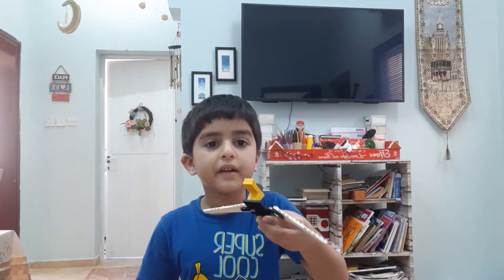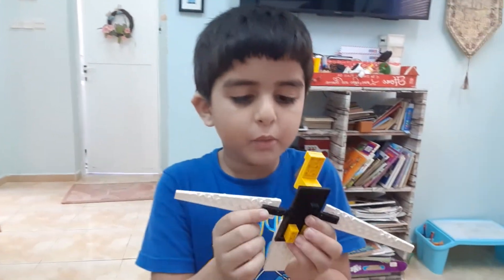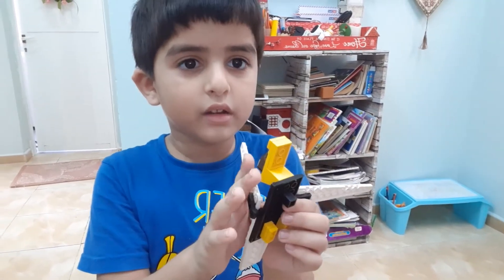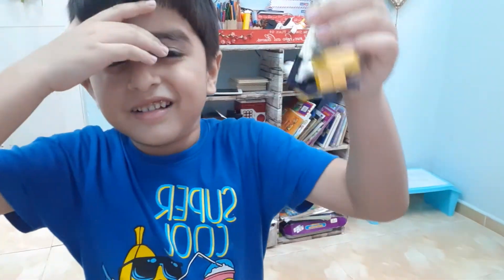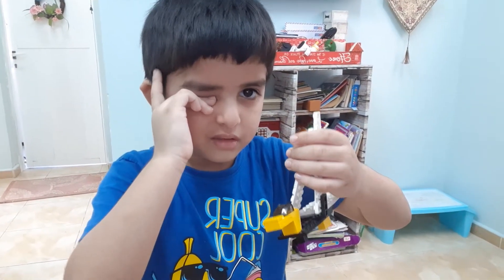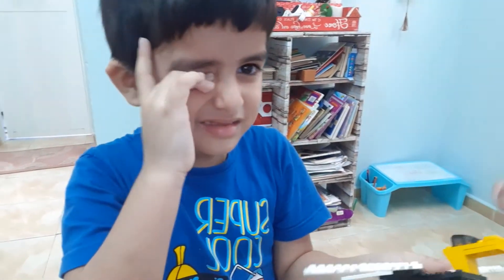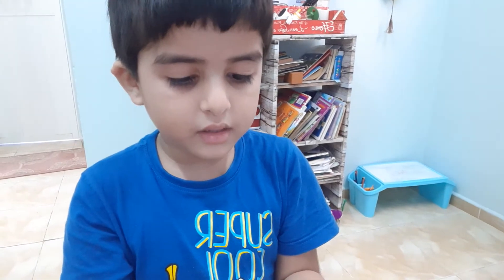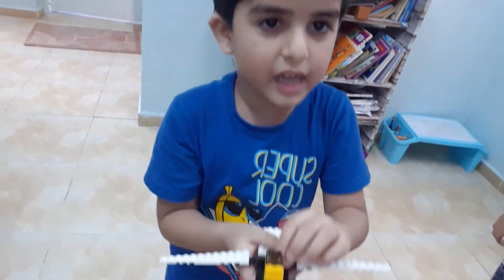Lego Bird review